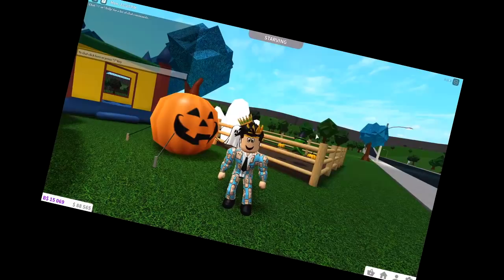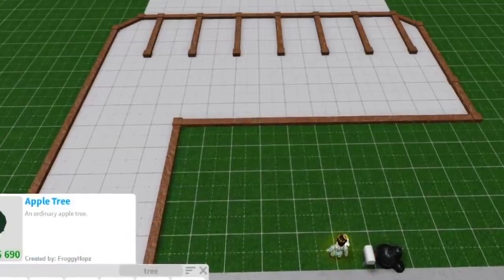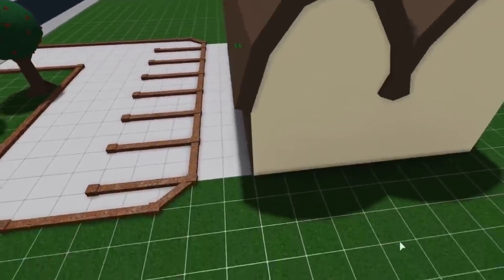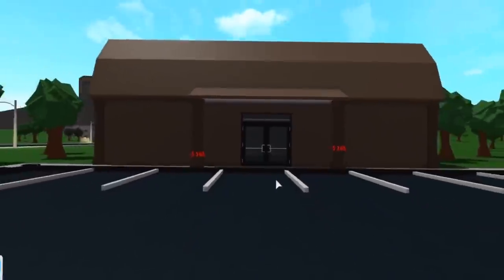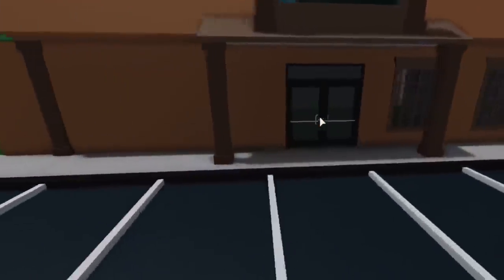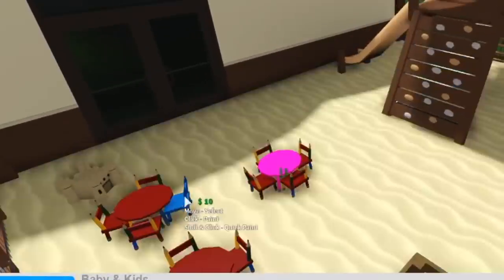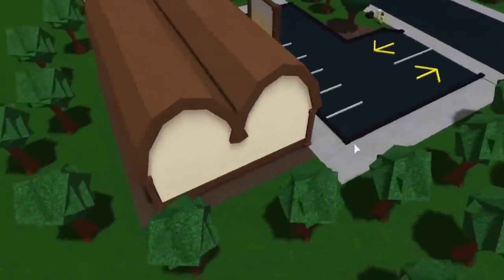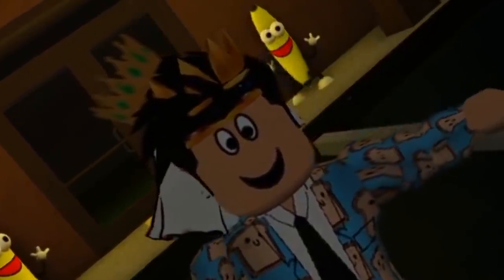building a bloxburg BABY DAYCARE with the new BABY FURNITURE... it's bread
i decided to attempt a bloxburg daycare that's shaped like bread similar to my mall. of course using as many of the new baby furniture that was added last weekend! good luck to me...

Monday - No Video! (my rest/break day heheheh)
Tuesday - building a blockburg house with NEW baby language (Done!)
Wednesday - No Video!! (spending time with family/friends before birthday stuff LOL)
Thursday - getting adopted by strangers as a BABY (Done!)
Friday - starting my bloxburg daycare with new baby items (Done!)
Saturday - HMMM SOMETHING BLOCKBORG HMMMMHMHMM
Sunday -  HMMMM I think blockborg yes

🌟Video Info🌟
🔴Recording Program: OBS Studio
🎨Graphics: Photoshop CS6
🎬Editing Program: Sony Vegas Pro